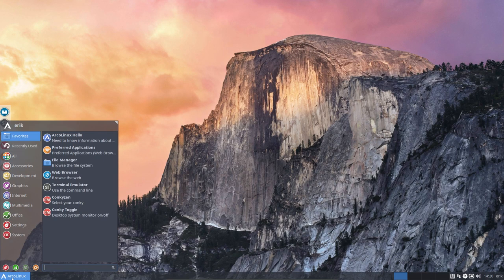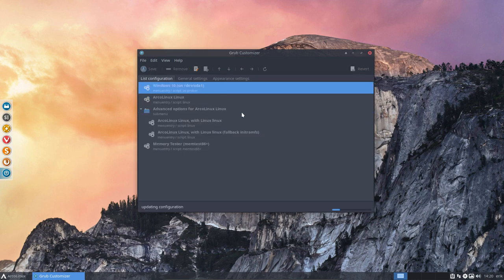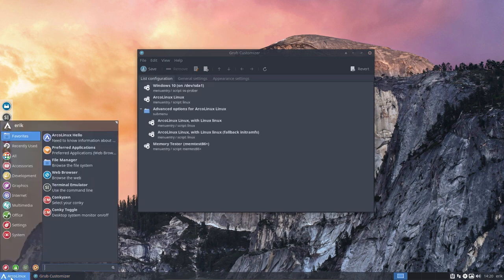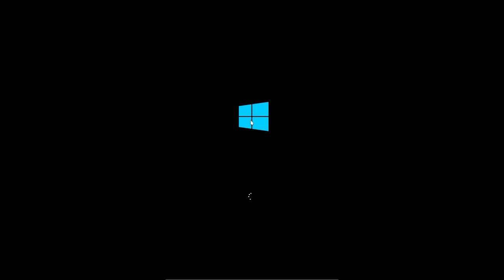ArcoLinux : 1011 calamares series : how to change the grub boot order in dual booting W10 and linux